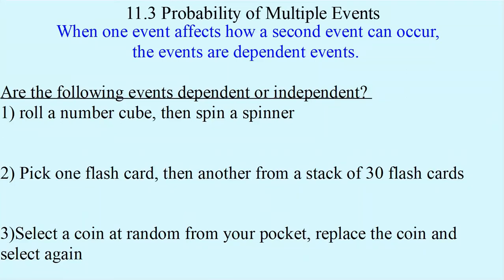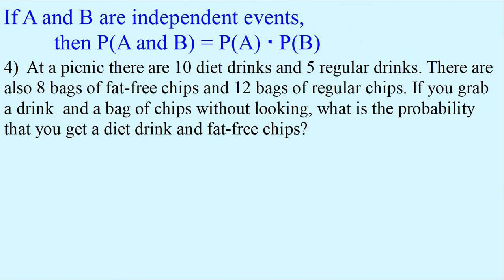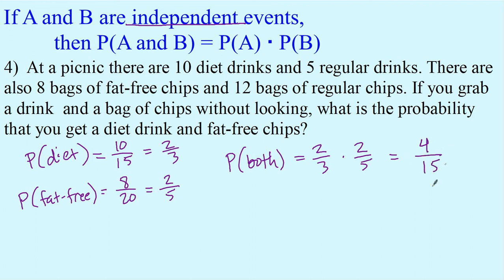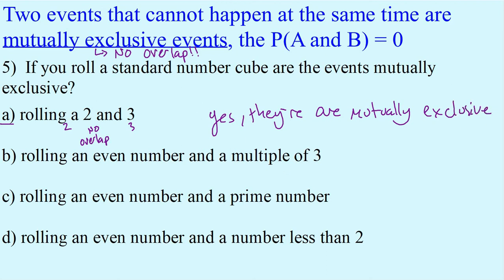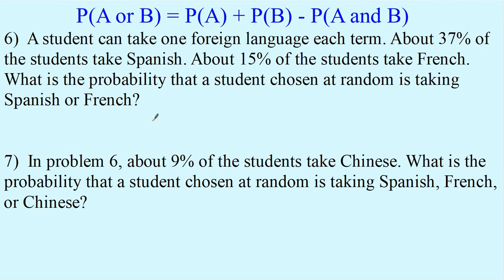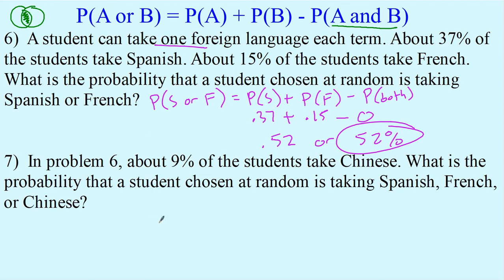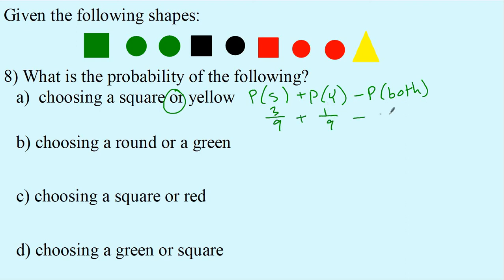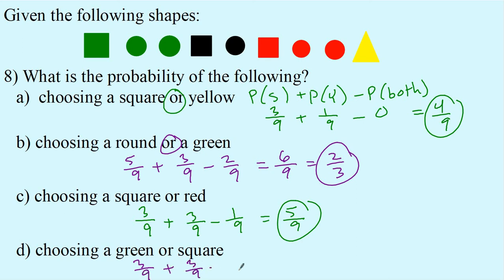11.3 Multiple Events